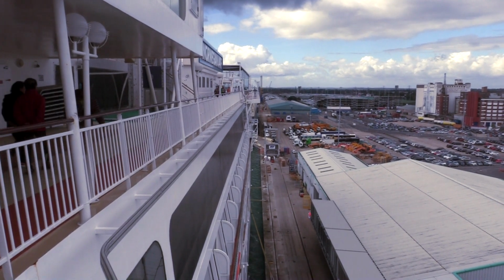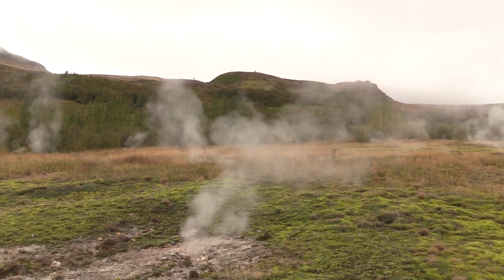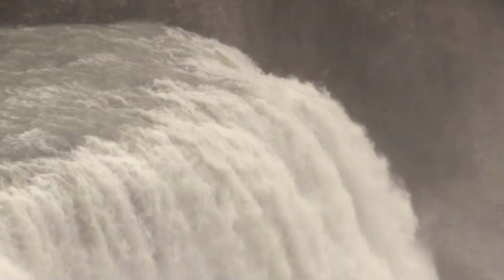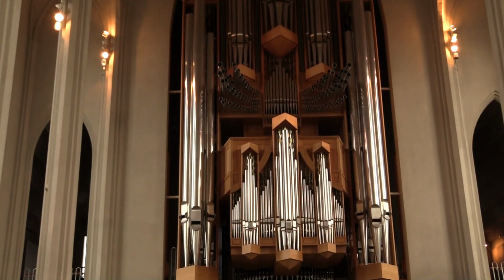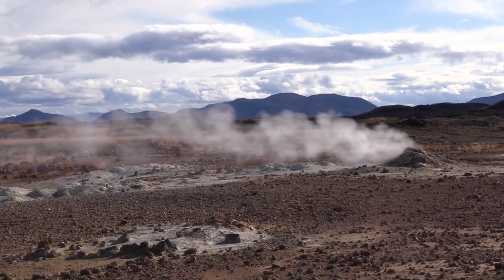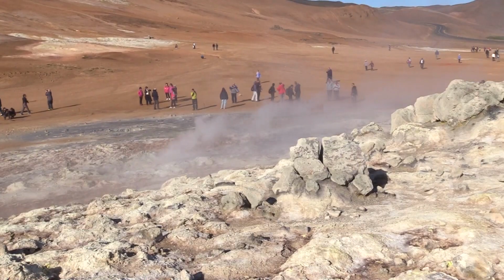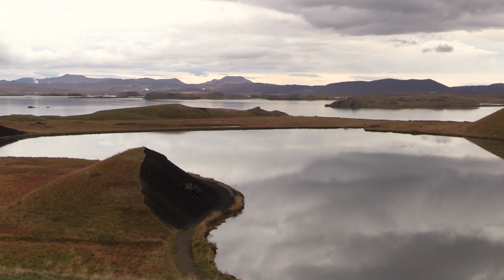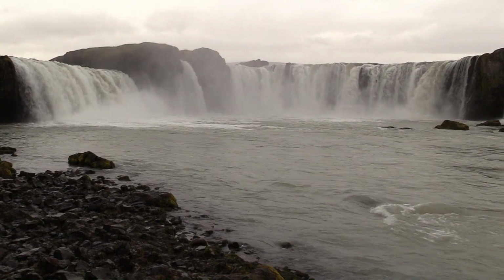20178 Intriguing Iceland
Holiday Competition Intriguing Iceland 1st (Feb 2018)